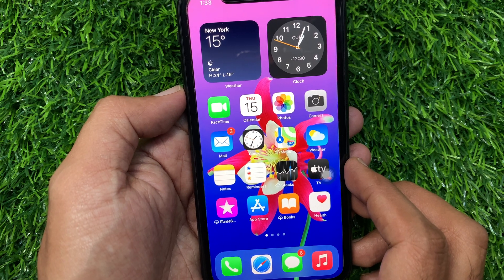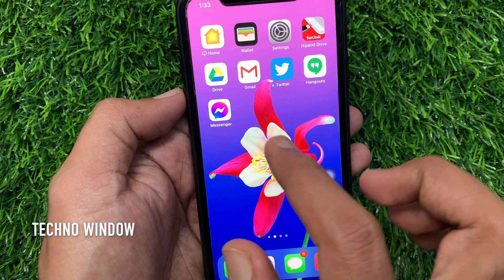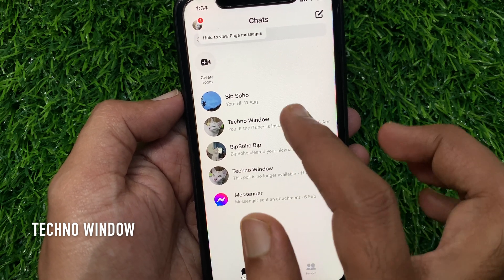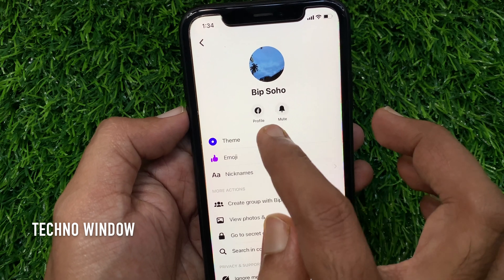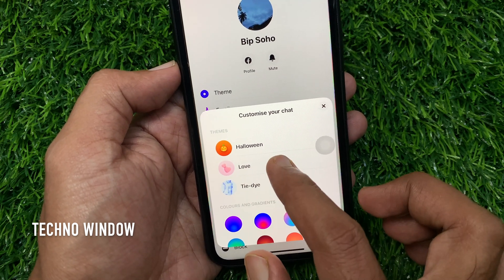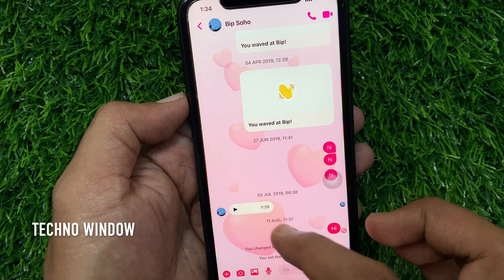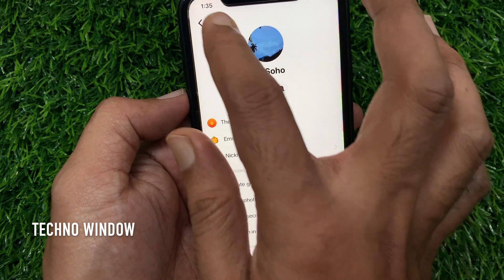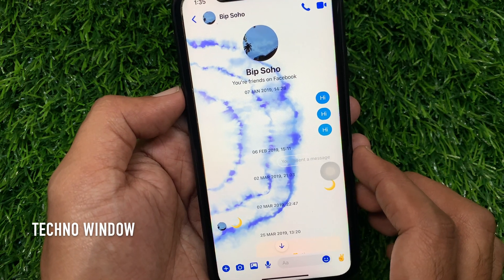How to Change Theme on Facebook Messenger (2020) | Techno Window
Facebook Messenger gets a new logo. The messaging app is also rolling out more ways to customize your chats.

Techno Window